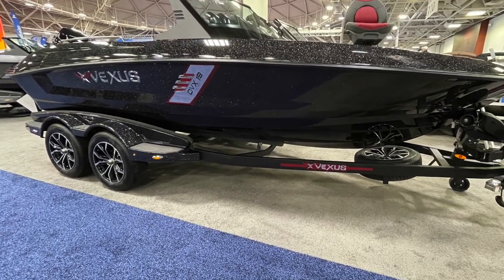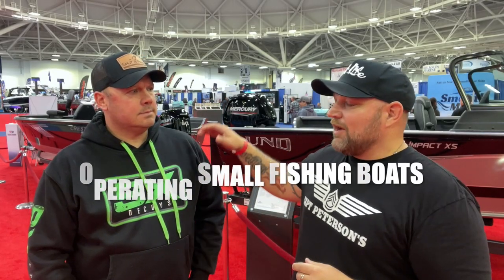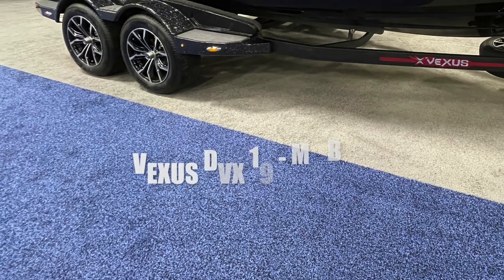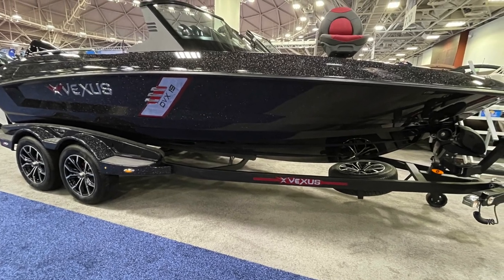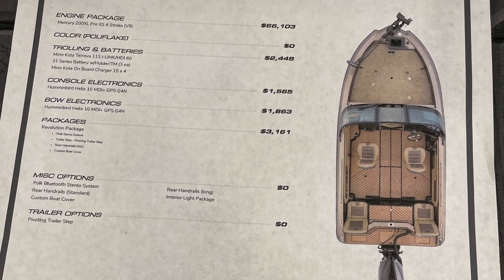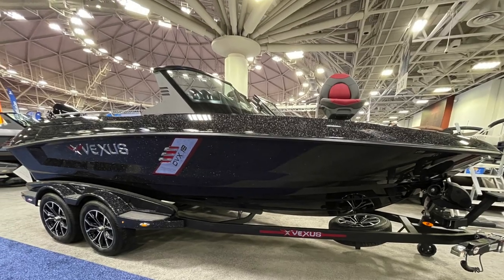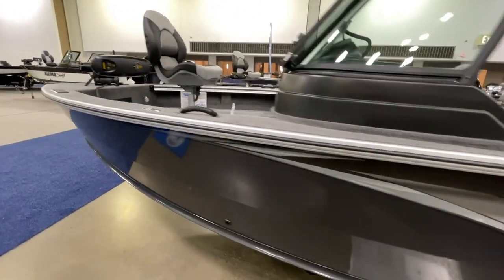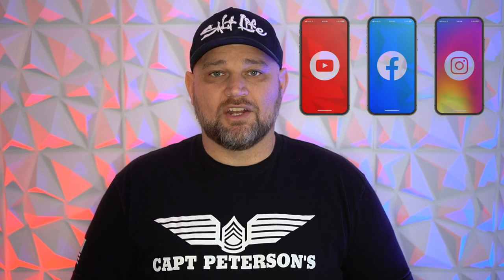New Vexus DVX 19 - Two Professional Tell You The Truth About This New Boat - First Look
n this video two professional  fisherman Todd Larson of Basswood Trail Guide Service and Capt Tim "SGT" Peterson go over the pros and cons of this all new fishing boat. The Vexus DVX 19 first look at the 2022 Minneapolis International Boat Show.

Infused Composite Construction™
Exclusive ICC Hull Lamination Schedule
Stainless Steel Prop
Crank Battery includes Battery Tray and Tie-Down
SeaStar™ Pro Smooth Tilt Hydraulic Steering
Flush Mount Throttle Control
Aerated livewell system with Cull View Lid
Keel Mounted Fuel System with Lower Center of Gravity
Baffled and Epoxy Coated Fuel Tank
Aerated Baitwell
ADVANCED ELECTRONICS

TRAILER FEATURES

Victor Shield™ UV Stable Polyurea Coating
4" Channel Frame
17" Aluminum Wheels with Radial Tires
Six Rubber Step Pads
Infused Fiberglass Fenders
Hydraulic Surge Disc Brakes
Custom LED Lighting with Back-Up Lights and Redundant Crossmember Tail Lights
HD Trailer Tongue Jack with Wide Track Wheel
Swing-Away Tongue
Torsion Axle Independent Suspension
Forged (not cut) Transverse Channel Support Beams
Custom-Fitted Bunks
Boat Buckle Tie Downs
Full License Plate Holder
Belly Spare with 17” Aluminum Wheel & Radial Tire
CAPACITIES AND SPECIFICATIONS

Length 19'
Max Horsepower 150-200
Beam 101"
Fuel 40 gallons
Rod Box Length Center 8'
Overall Width 102"
Overall Boat/Motor/Trailer Length 25'
Overall Boat/Motor/Trailer Length (tongue open) 23'

Help me take disabled, combat, and active duty veterans fishing by donating
CAPT "SGT" Peterson-15 years of service in the global war on terror.
Captain SGT Peterson's has a proven process for continuous improvement he has been honing since the age of 10. When he started taking family and friends out fishing. He sharpened why serving at home and abroad in the US Air Force and Army as a Sergeant. He worked on it tirelessly while owning the busiest fitness bootcamp in Minneapolis for 7 years. He than became the state of Florida's most expensive charter captain before retiring to produce YouTube videos full time.  He hopes to inspire his 5 children to do the same in thier respective feilds of choice.